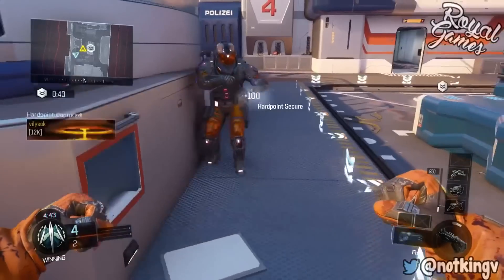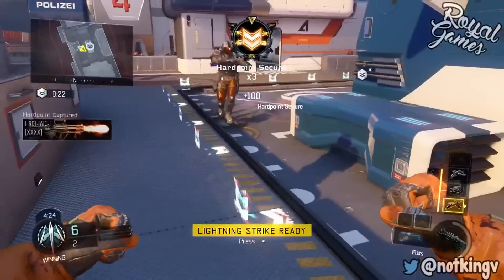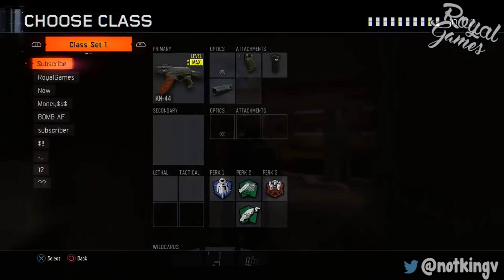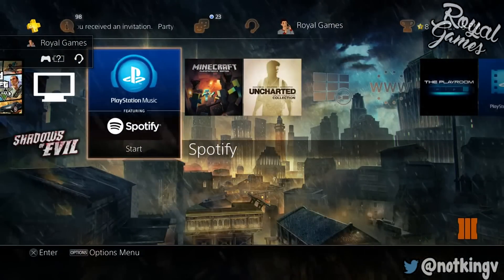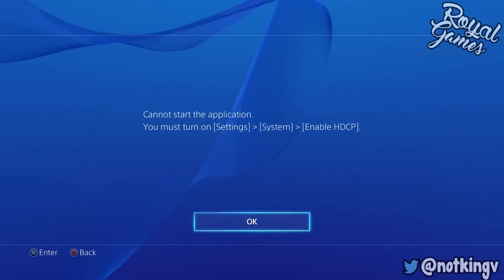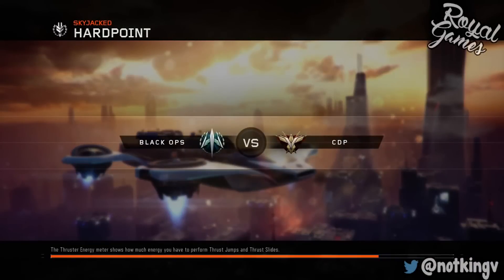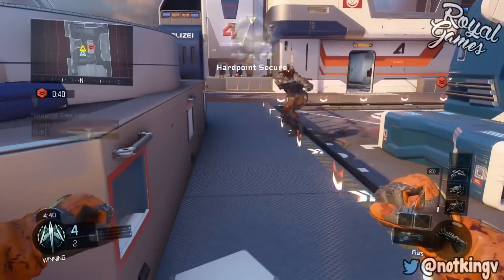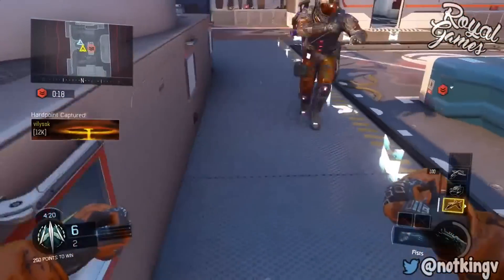BLACK OPS 3 UNLIMITED XP GLITCH! *EASY* HOST ''UNLIMITED XP LOCKED LOBBY GLITCH'' (BO3 XP GLITCH)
New Black Ops 3 Multiplayer UNLIMITED XP GLITCH After Patch 1.06 and all hotfixes! Today Royal Games shows you how to HOST an Unlimited XP Level Up Locked Lobby glitch! (hardpoint method). This is one of the easiest and fastest Prestige Lobby XP Glitches working after all patches and for all consoles (xbox 360, ps3, ps4, xbox 1). 100 Likes for more glitches ✌️✌️ ►Prestige Director ▼▼ OPEN ME :D▼▼

▼ TEXT TUTORIAL ▼
1. Start Black Ops 3 with Master Prestige Account
2. Go into multiplayer, public match, find match, search for a TDM
3. While searching for players spam CIRCLE till at main menu.
4. VERY QUICKLY hold PS button and switch user to lower level account.
5. VERY QUICKLY spam X until in local lobby.
6. Wait 5 seconds, go back, then go to play online.
7. After Connecting to online services you'll be Master Prestige.
8. Change the clan tag to make it stick.

★Earn Money, Support & Promotion on YouTube! Partner Today

►Best Unlimited RP Glitches and other Working GTA 5 Glitches After latest patch!

-Xav, PmHD